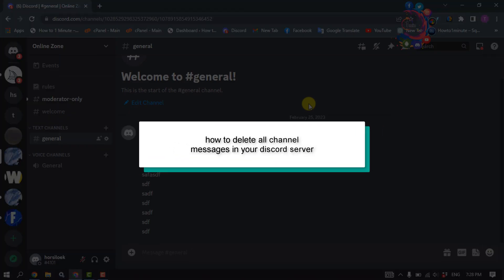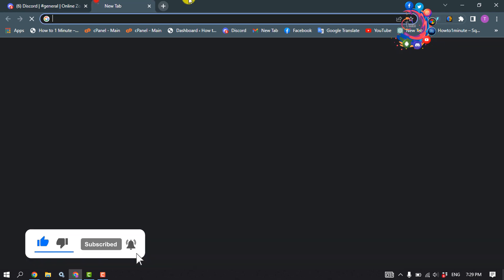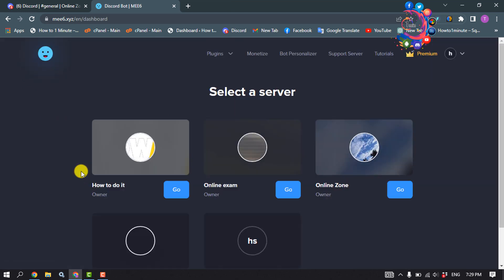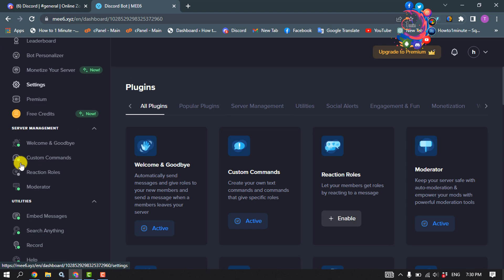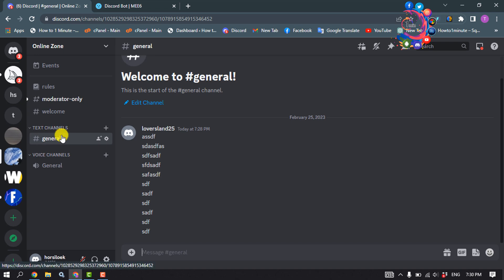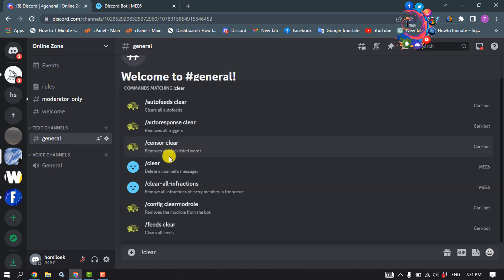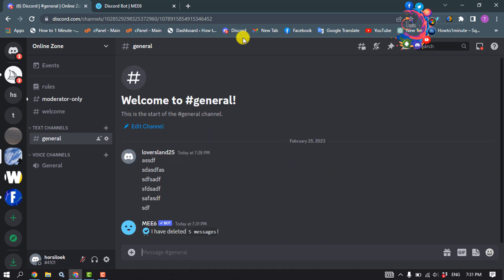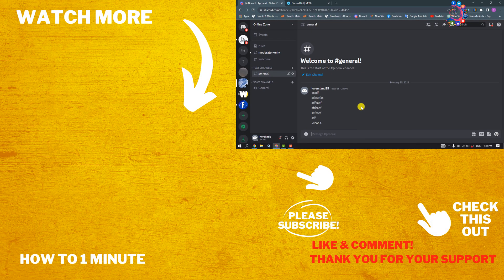How to delete all messages on discord server | Full Guide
Deleting messages on any platform is sometimes necessary to free up space, reinvent yourself, or eliminate years of clutter. Discord is no different; some users feel compelled to delete all of their messages at some point. While useful, Discord isn’